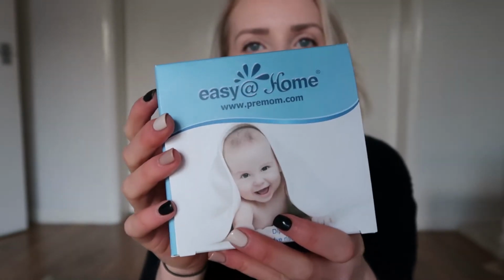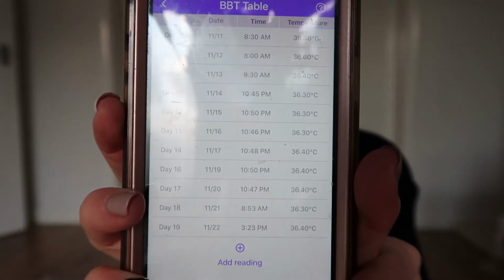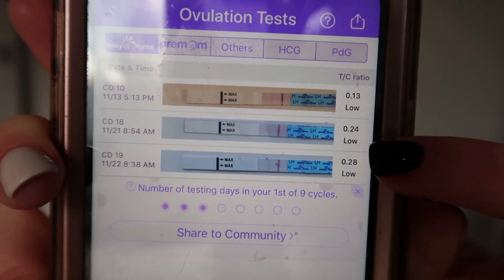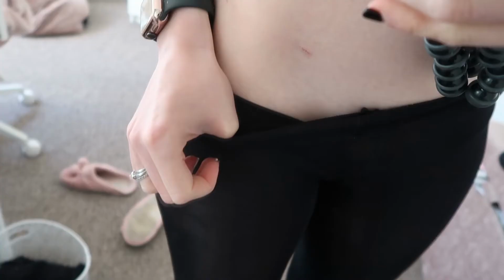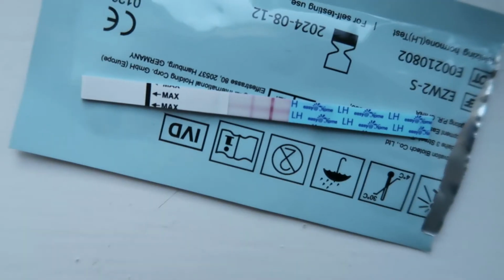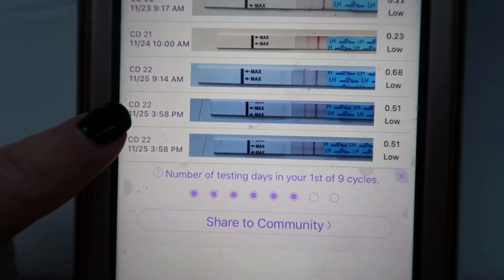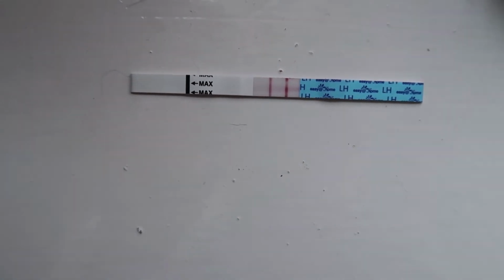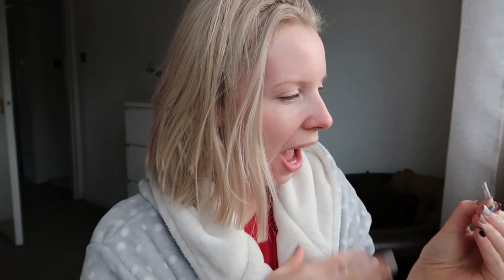IS IT POSITIVE?! | TRACKING OVULATION | SURGERY UPDATE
Hey!
In today's video we are tracking my ovulation during my fertile window.